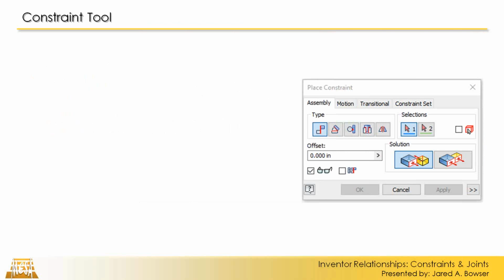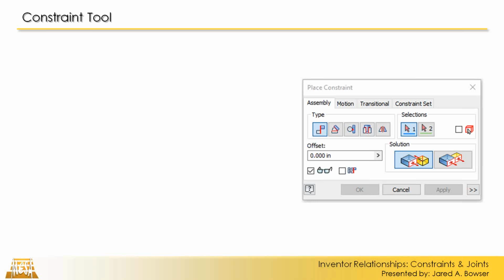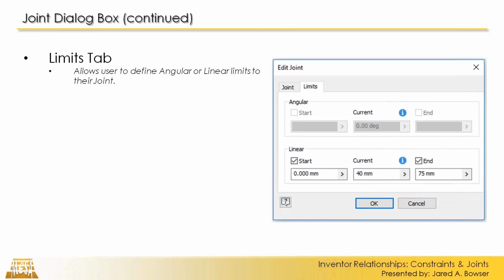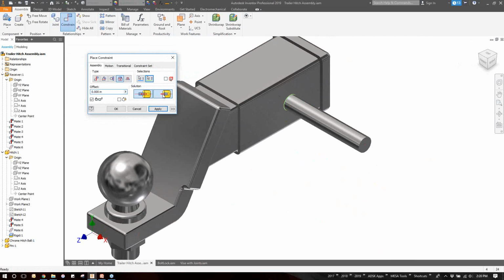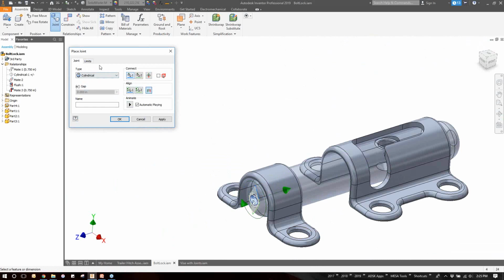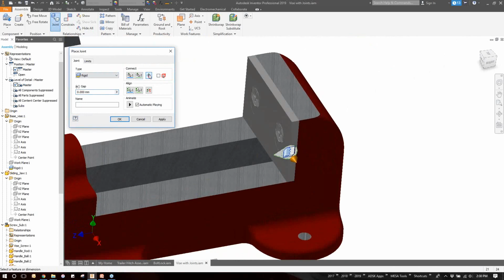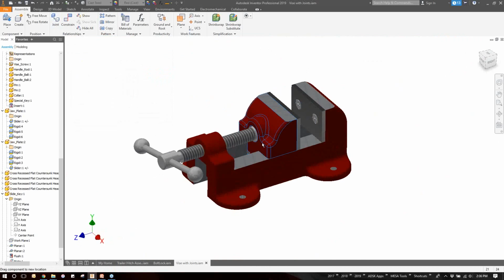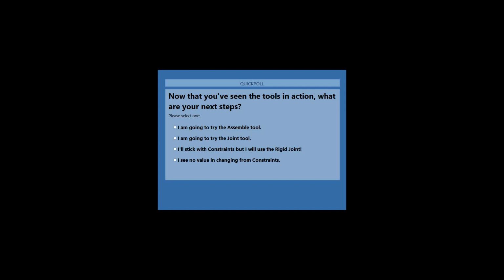Inventor Relationships: Constraints vs Joints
The easiest way to symbolize what a joint is within Autodesk® Inventor® is to picture the human shoulder joint. That joint allows the shoulder to raise and lower the arm in an arc from the front of the body to somewhere past the plane that runs through both shoulders.

An automotive example is the ball joint in the car’s front suspension. The Joint combines the insert and rotational constraints.

Many users know the Joint tool exists, but not many know how to use it, or if they should be using it instead of a constraint. In this webinar, Jared will help you to understand how each of them work and the instances when one is more appropriate than the other. He'll also be showing you why you want to be using them both in your assemblies.​